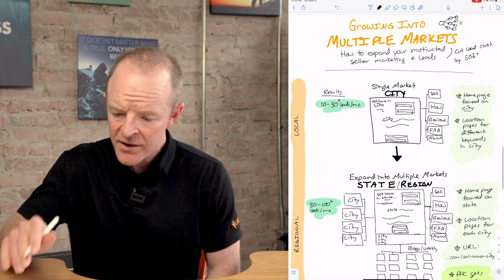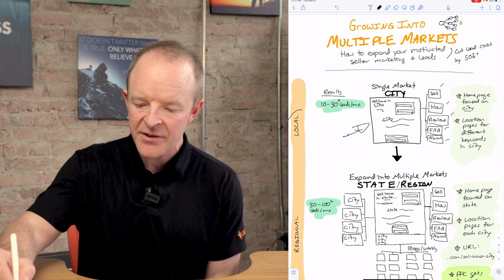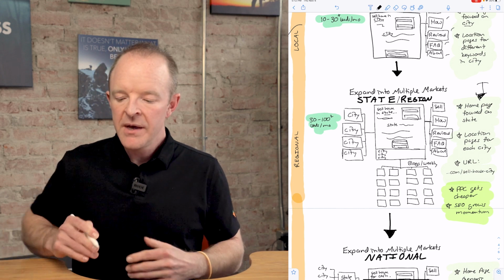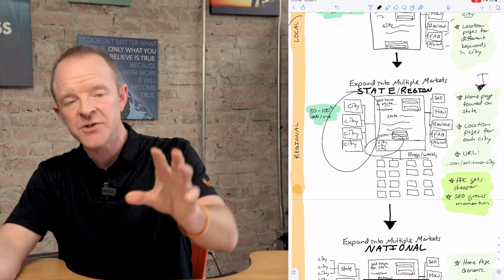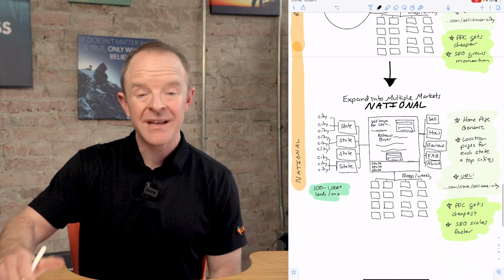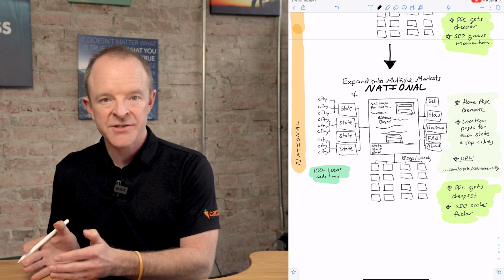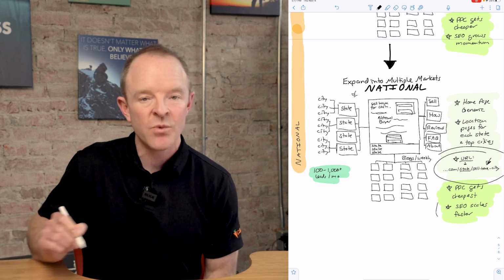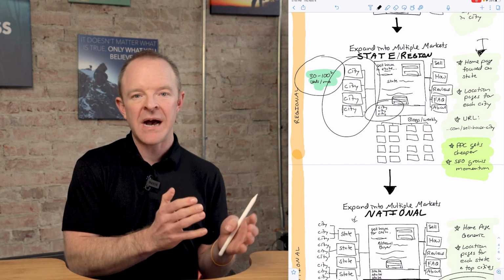How to Grow Into Multiple Markets as a Real Estate Investor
Learn this trick, then dive into everything else that Evergreen Marketing can do for your business

  Are you a real estate investor or agent looking to grow into multiple markets?  Whether you're a wholesaler, flipper, or traditional agent, we're sharing a strategy that will get you more motivated sellers, get you leads for $20-$30 per lead, and can cut your Google Ads costs by 50%-75%.

Carrot CEO Trevor Mauch walks through:

  - Do I need one website or multiple sites for each market?
  - What landing pages do I need?
  - Do I need a page for each city?
  - When do I use state pages?

  This is the strategy our most successful real estate investors and agents have used to get way more motivated seller leads at cheaper and cheaper costs.